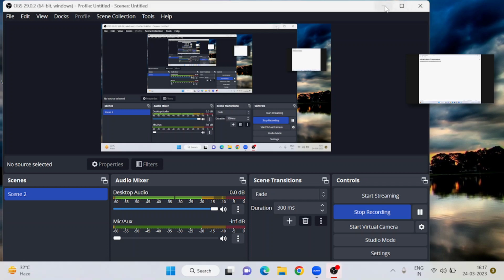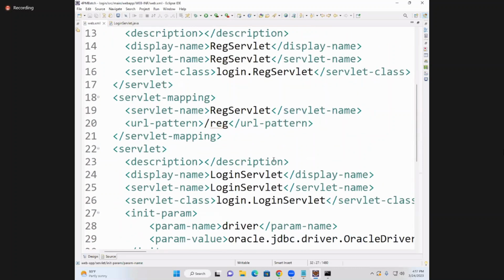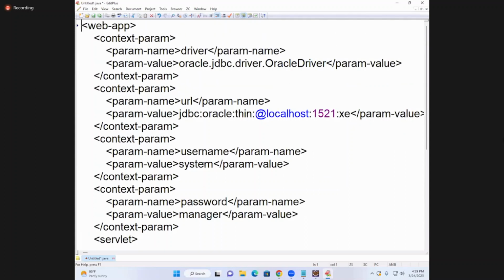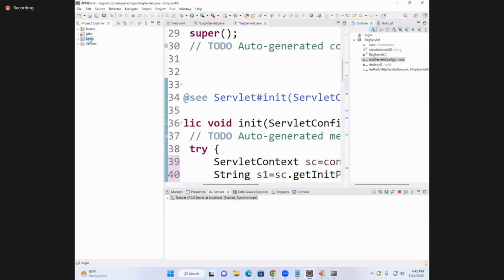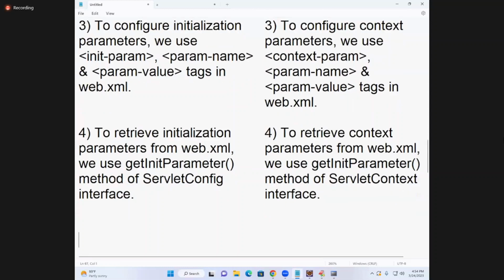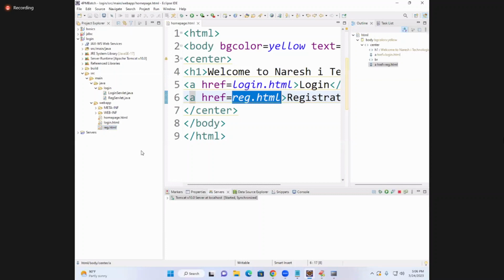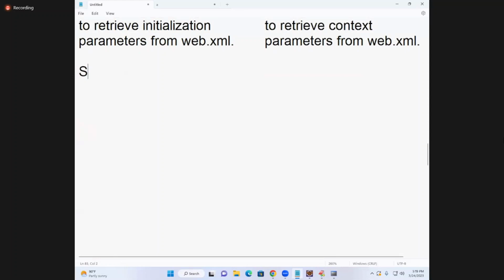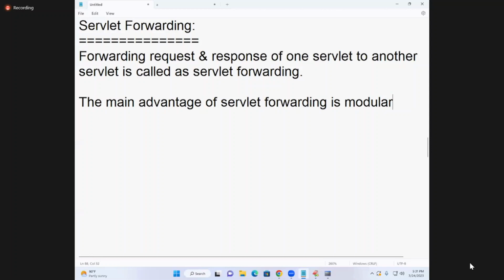Day-29 Advance Java